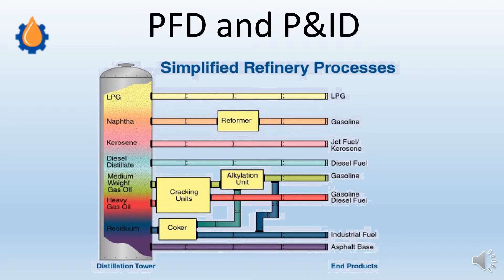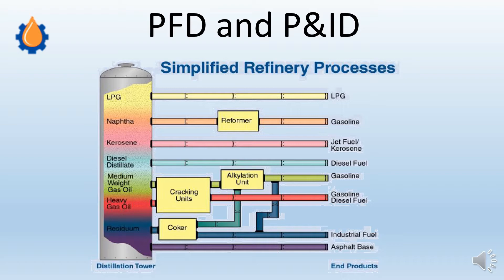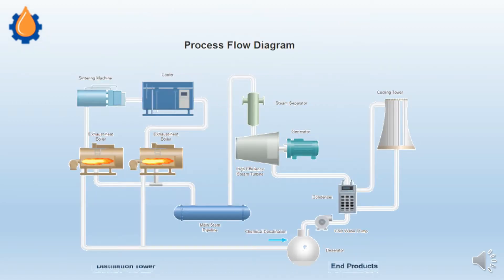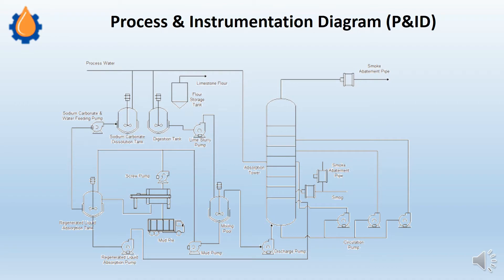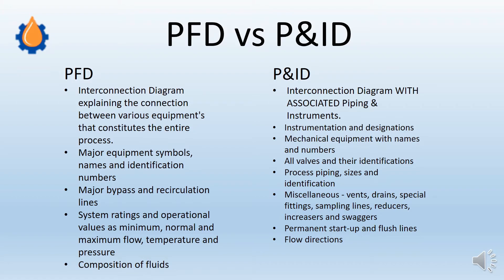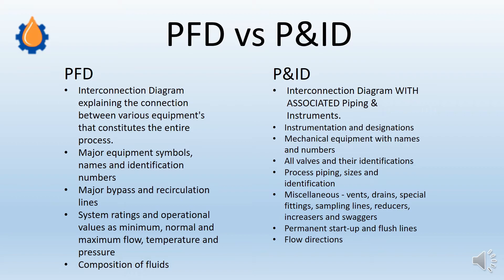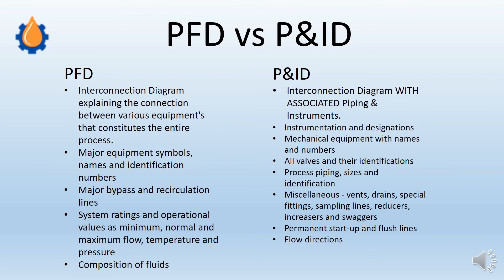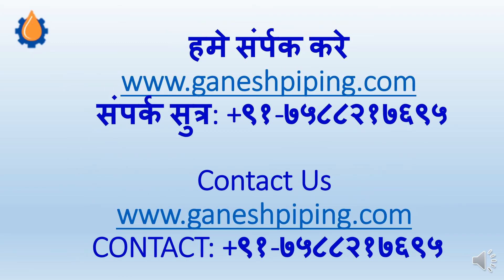PFD vs P&ID Informative discussion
We all have come across PFD and P&ID, which are very fundamental documents in process industry. This documents are owned by process group however; all the other disciplines are heavily dependent on the information available in the above two drawings.
Common Points between PFD and P&ID
In both kinds of diagrams, arrows indicate the flow of material and symbols represent pumps, tanks, valves, and other equipment. The symbols used vary somewhat from organization to organization. So you may see several different symbols that all represent a motor. It is advisable to use a standard set of symbols like those provided by Process Licensor / Consultant.